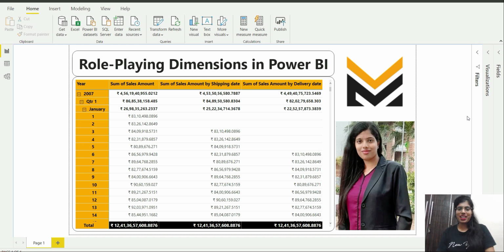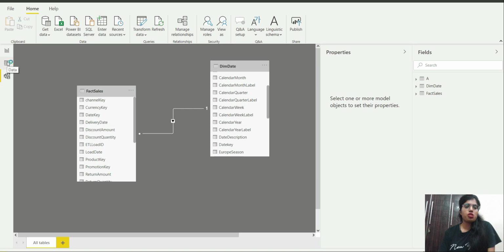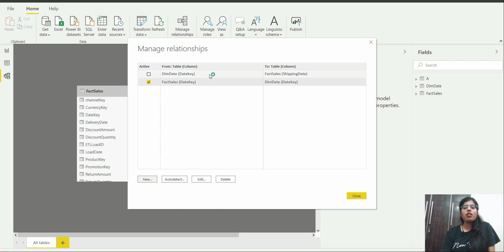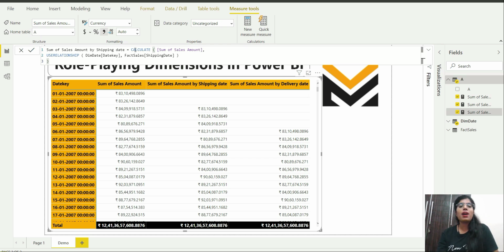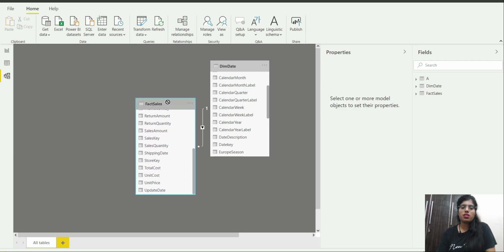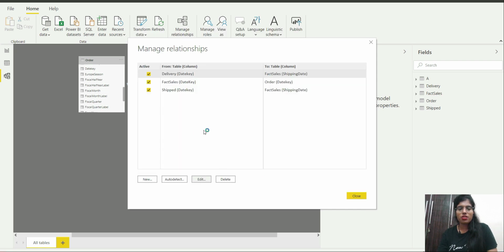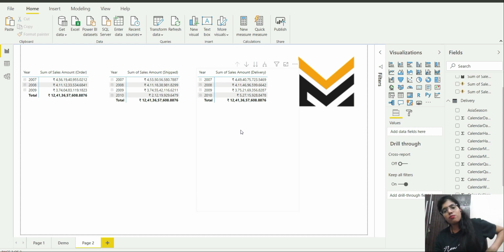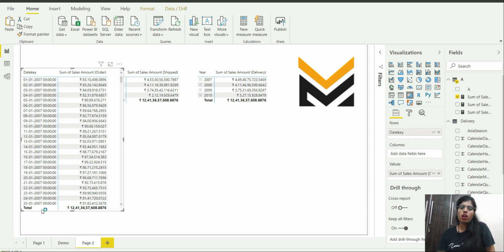Role Playing Dimensions in Power BI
Hi All,
This video covers role-playing dimensions in Power BI. Agenda for this video:
- Concept overview
- Model overview
- Implementation by DAX
- Implementation by modifying the model
- When to use what method